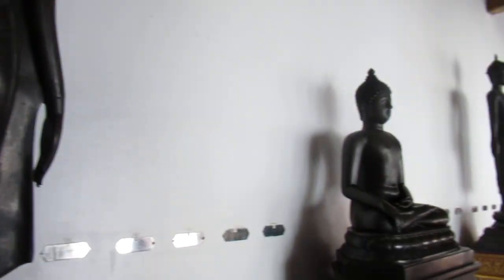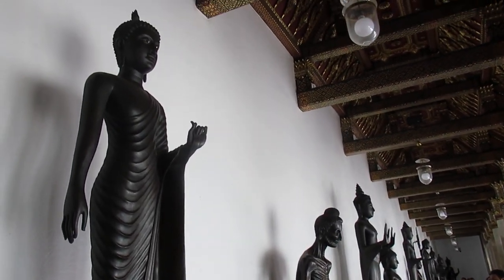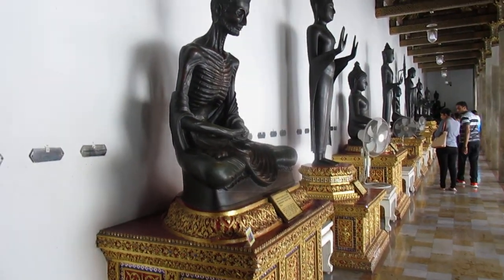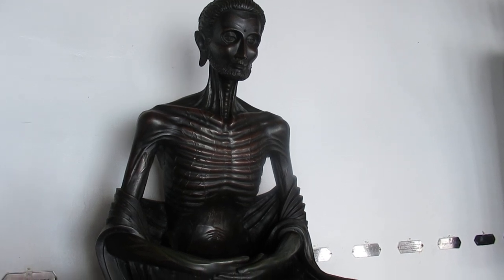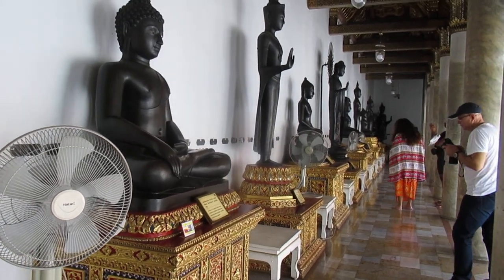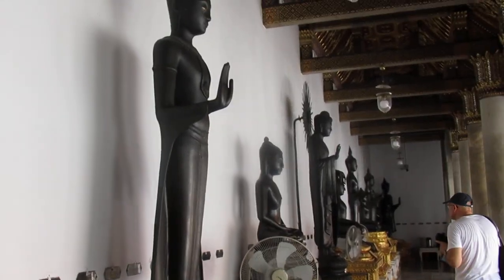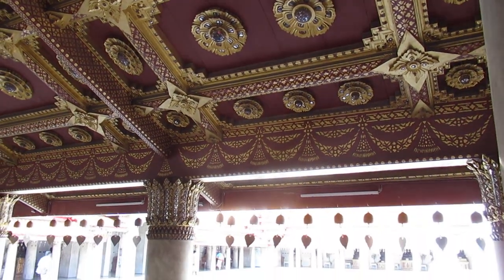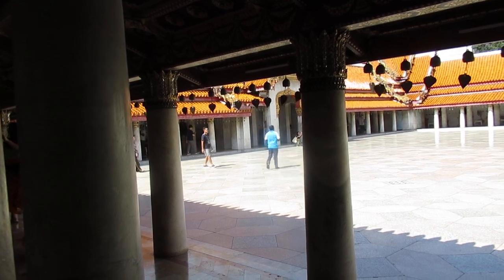Marveling at Magnificence: Wat Benchamabophit, Bangkok's Marble Wonder with Eva's Best Travel!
Prepare to be captivated by the exquisite beauty of Wat Benchamabophit, also known as the Marble Temple, nestled in the heart of Bangkok!